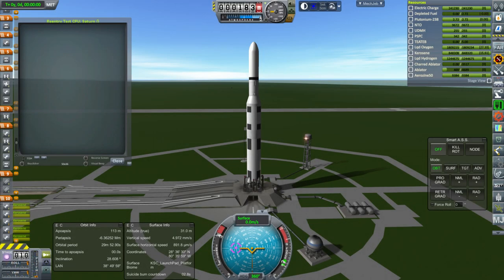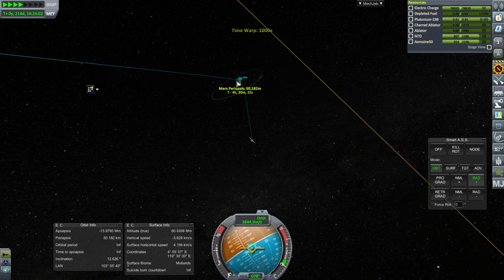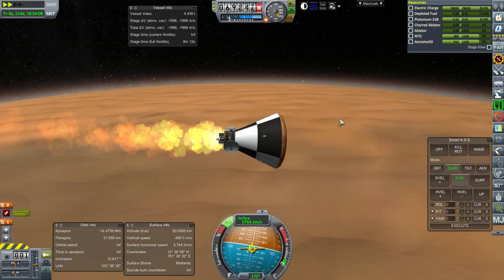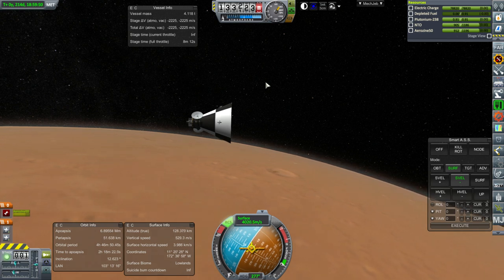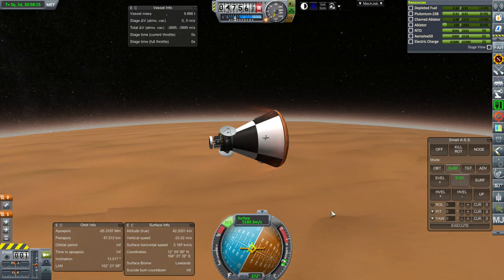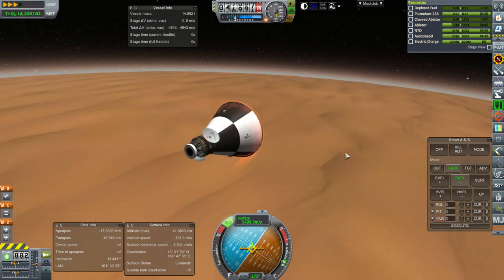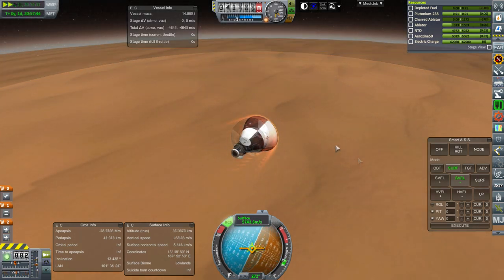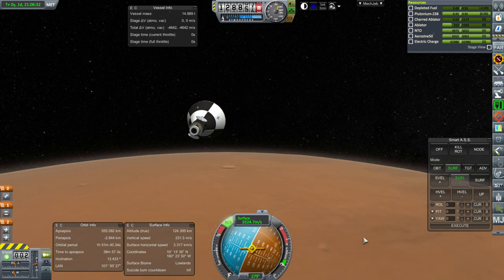Kerbal Space Program 1.2.2 with RO - Mars Entry Testing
Following up on my previous video, I try Mars aerocapture in KSP 1.2.2, but end up on a slower 7 month transfer compared to a 5.5 month transfer last time. The results were quite different.